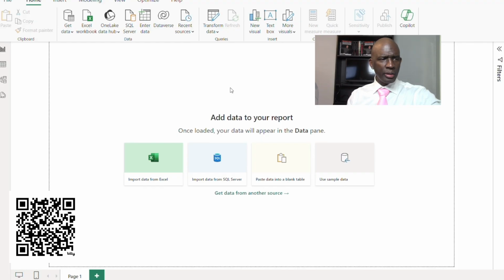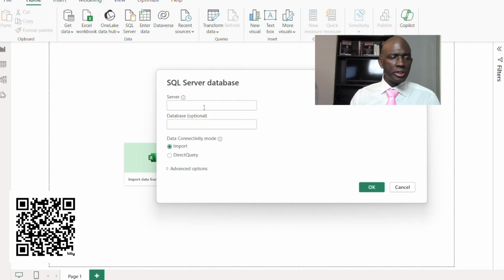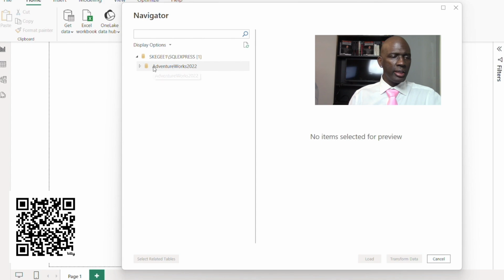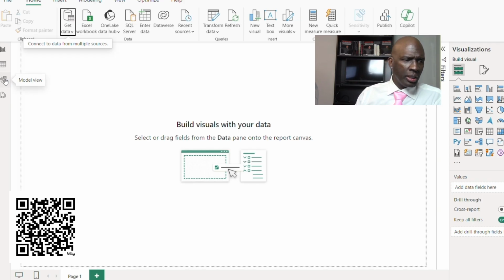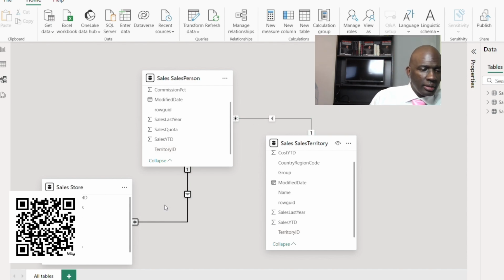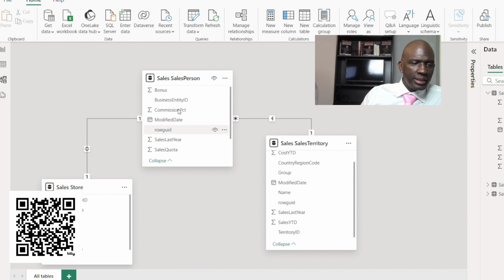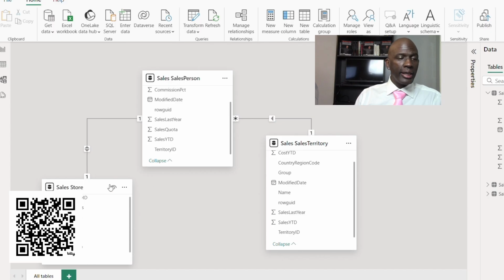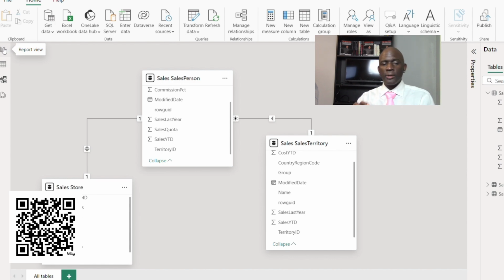How Power BI Works With SQL Server (Step-By-Step Explanation)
If you want Power BI reports that are fast, scalable, and professional, you must understand how to connect Power BI to SQL Server and build a proper star schema.

In this video, I walk you through connecting Power BI to SQL Server, modeling your data correctly, and transforming raw tables into a star schema that performs in real-world enterprise environments.

You’ll learn:

How to connect Power BI to SQL Server the right way

Import vs DirectQuery (and which works best for star schemas)

Fact tables vs dimension tables (explained clearly)

How star schemas improve performance, DAX, and report usability

Why hiring managers expect this skill from Power BI developers

This is not theory—this is how Power BI is used in real jobs, real companies, and real projects.

Are you currently working with flat tables—or already building star schemas?